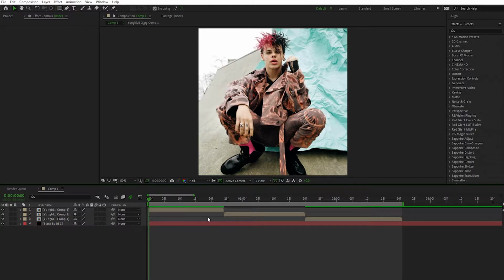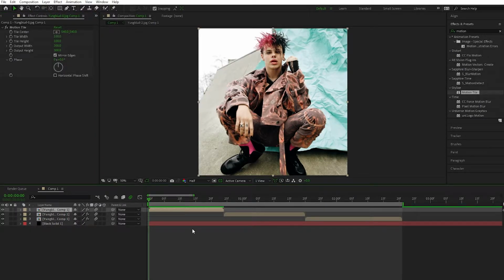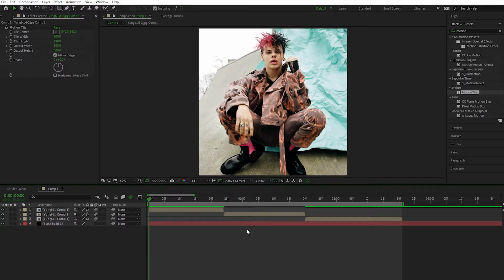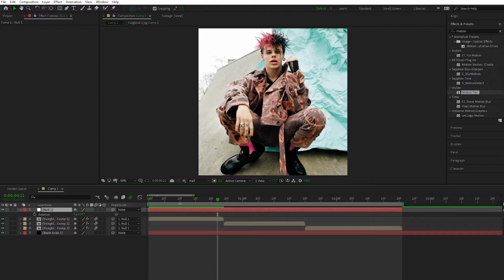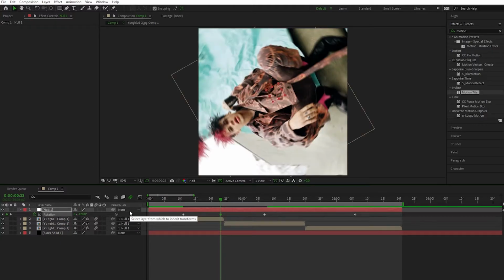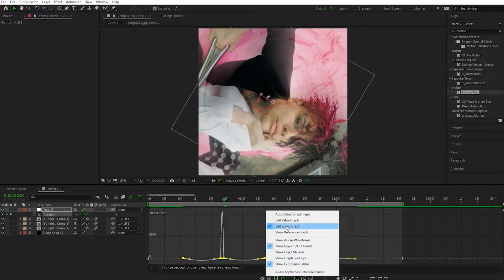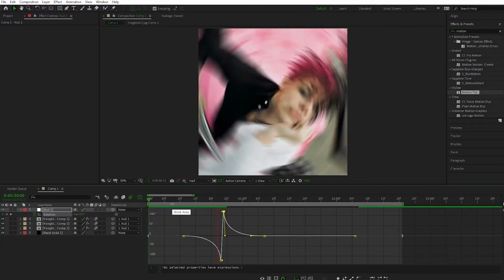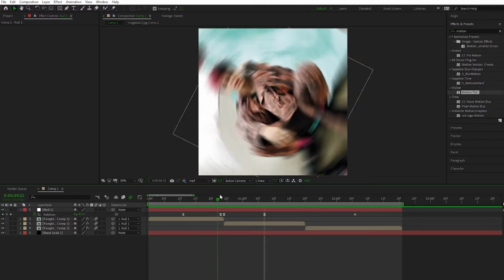Rotation Tutorial | After Effects Basics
0:00 Preview
0:04 Tutorial
3:02 Outro